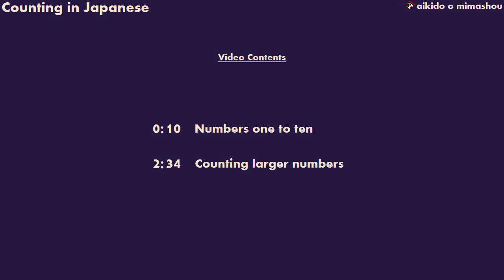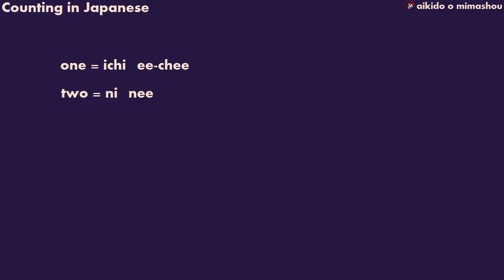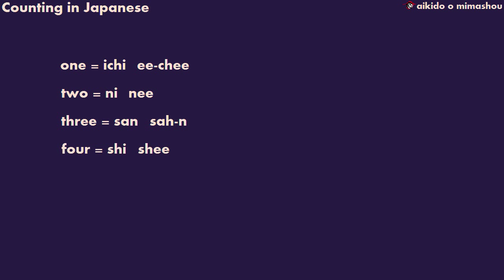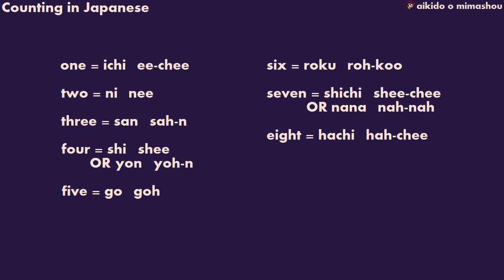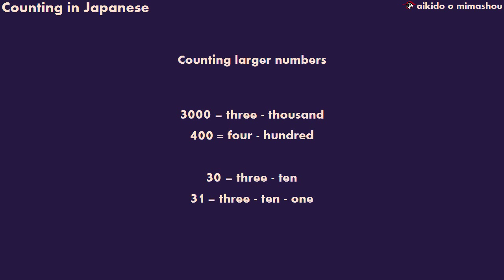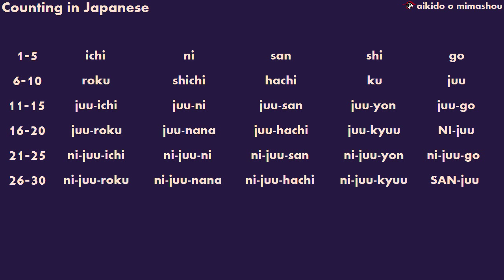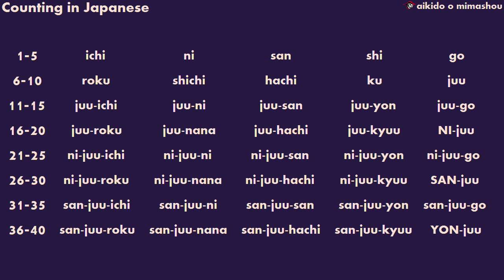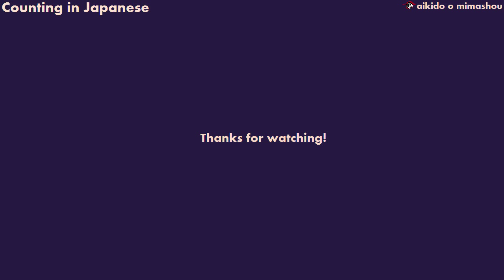Counting in Japanese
Help with counting in Japanese. Explanation of pronunciation and examples of counting in sequence correctly.